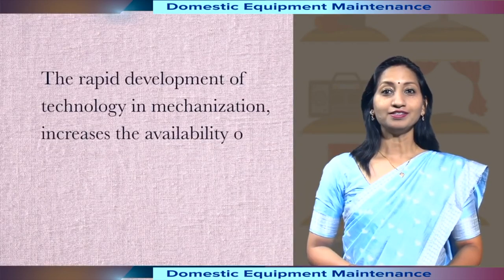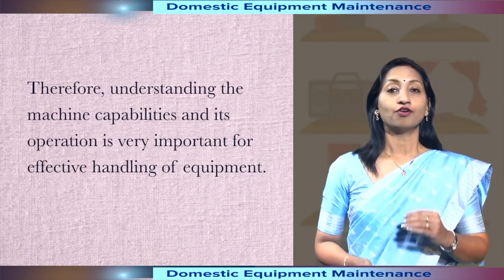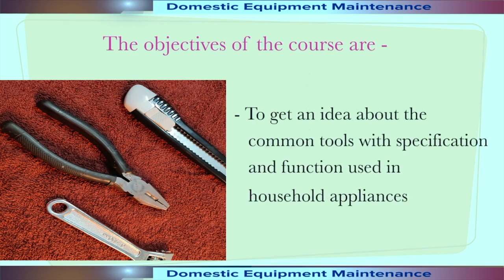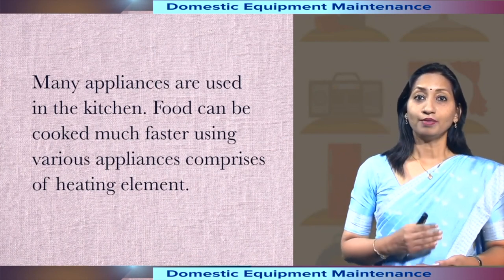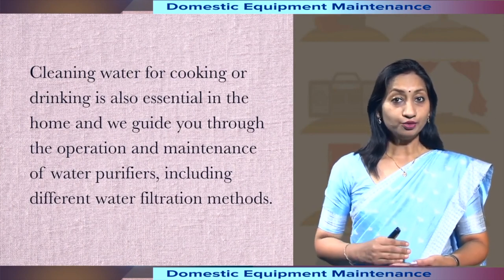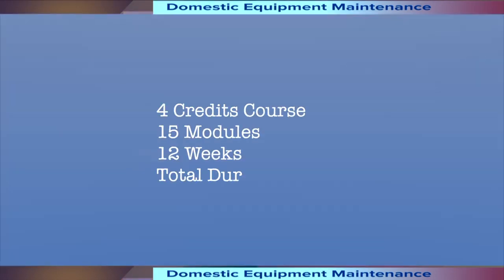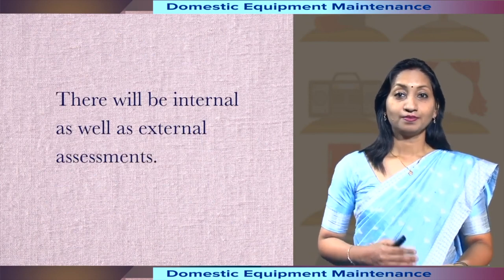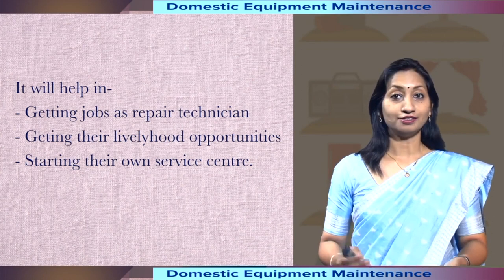Introductory Video on Domestic Equipment Maintenance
Presented by: Dr. Antara Mahanta Barua, Asst. Prof., Discipline of Electronics, KKHSOU